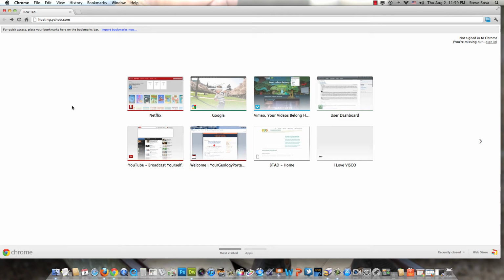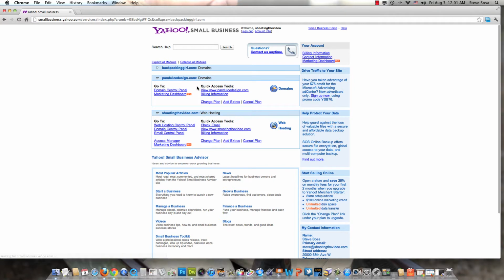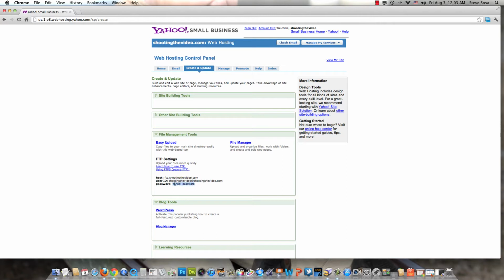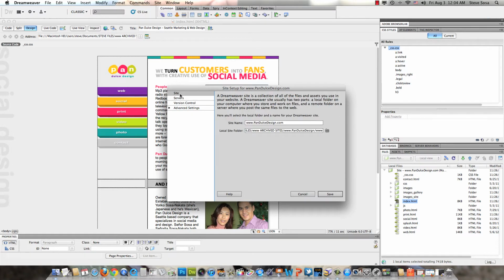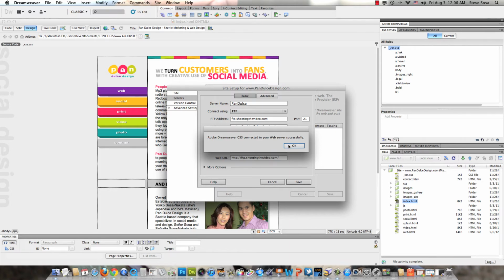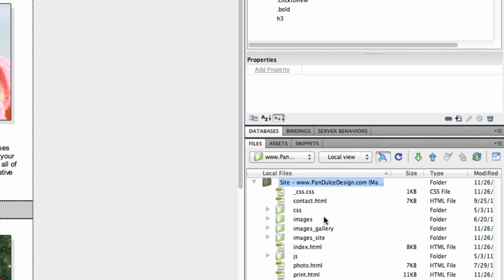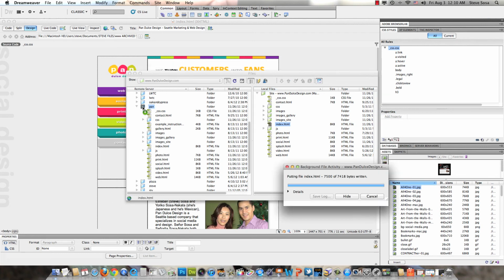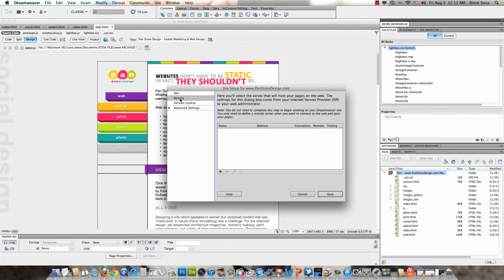FTP Settings & Dreamweaver Site Mgmt.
This short tutorial covers how to obtain your FTP information via the Yahoo web hosting control panel and then where to plug those settings into Dreamweaver's Site Management tool.